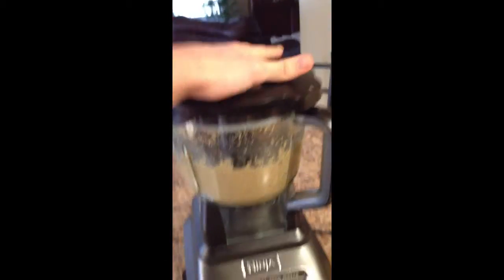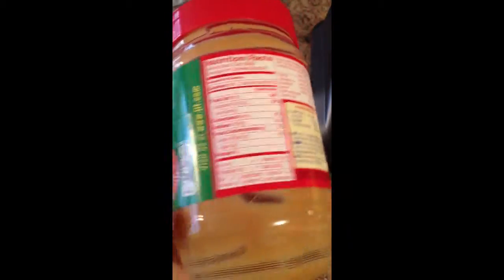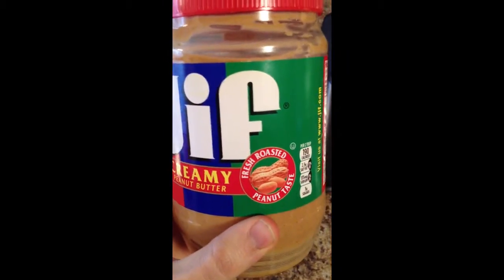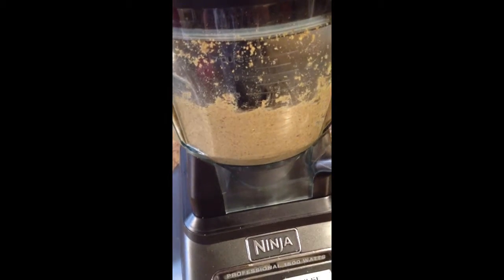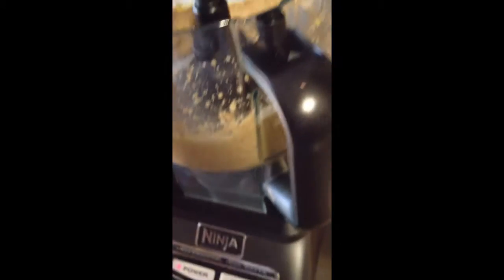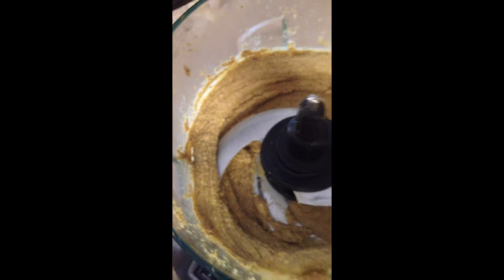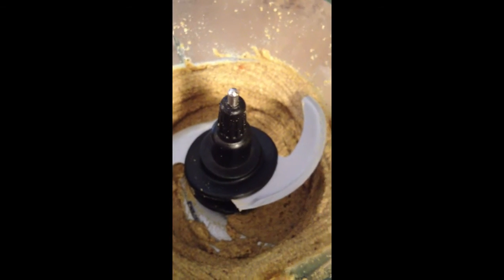EASY HEALTHY 2 Ingredient Pistachio Almond Butter!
This is an easy delicious weight cut friendly, keto friendly, and macro friendly substitute for peanut butter and it's much healthier! No added sugars, no sodium, just the natural oils inside the nuts!